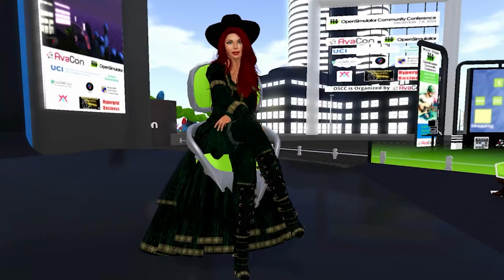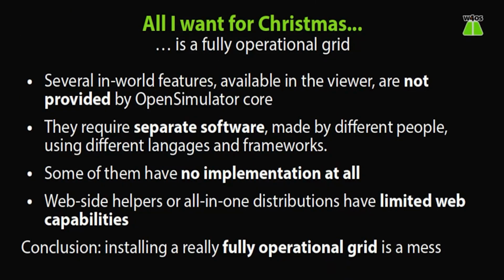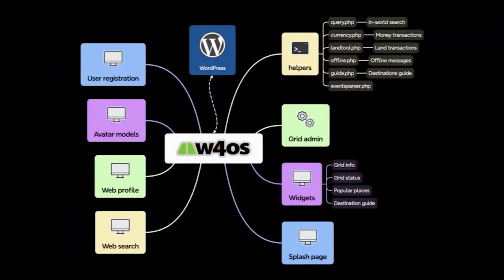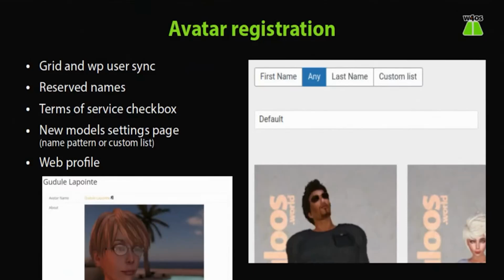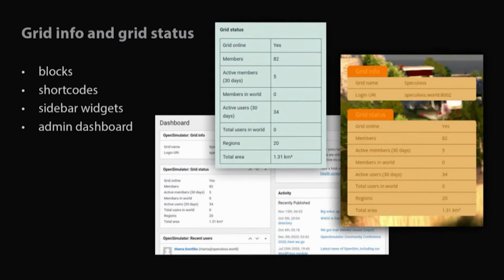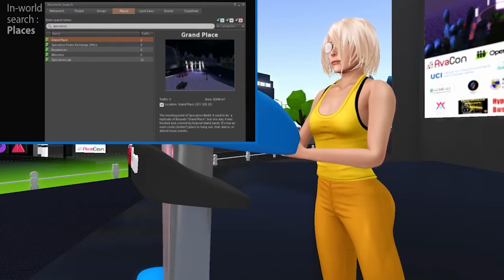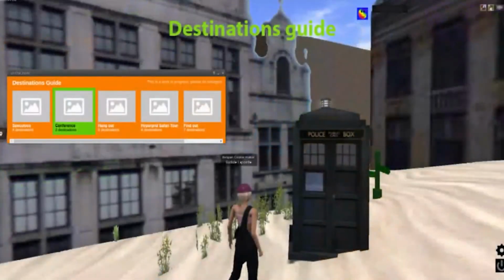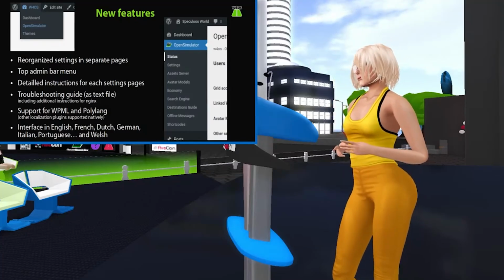OSCC24 day1 8:00am - WordPress Interface for OpenSimulator (w4os)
Presented by Gudule Lapointe

The w4os plugin serves as a seamless integration between WordPress and OpenSimulator, offering a streamlined way to manage virtual worlds through a familiar and user-friendly platform. By connecting OpenSimulator with the flexibility of WordPress, w4os allows administrators to handle essential tasks, such as grid settings and user permissions, all from within the WordPress dashboard. This significantly reduces the complexity of managing virtual environments.

One of the key advantages of w4os is its integration with WordPress user management. Users can register, log in, and manage their avatar profiles through the WordPress interface, offering a smooth and unified experience for both new and existing members of your virtual world. Additionally, the plugin provides the ability to display real-time grid status, region information, and active users directly on your WordPress site, offering up-to-date insights at a glance.

Customization is also a strong feature of w4os, allowing administrators to tailor the interface to match the aesthetic and branding of their virtual world community. Whether managing a small grid or a large-scale environment, w4os simplifies the administrative workflow and strengthens the connection between your website and virtual world operations, enhancing both user experience and operational efficiency.The w4os plugin serves as a seamless